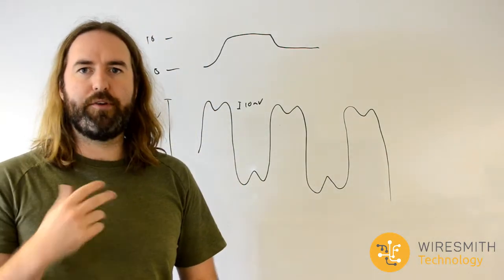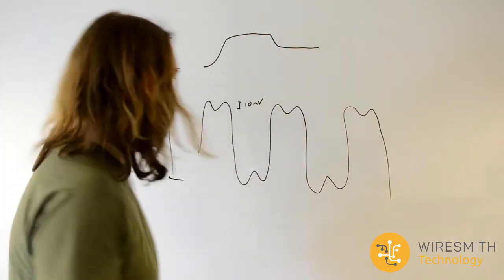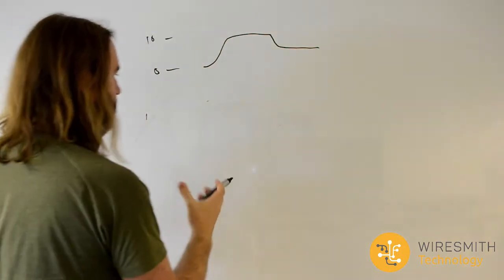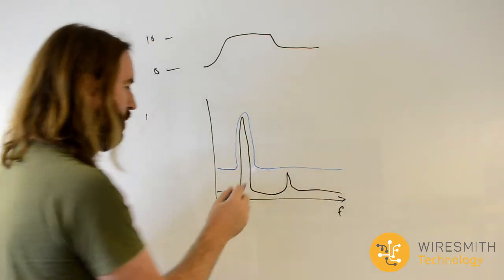Why Use a High Dynamic Range DAQ Card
Many DAQ card vendors such as National Instruments will have specific cards for high dynamic range or dynamic signal applications.

I explain why there is a difference and when you might need it.